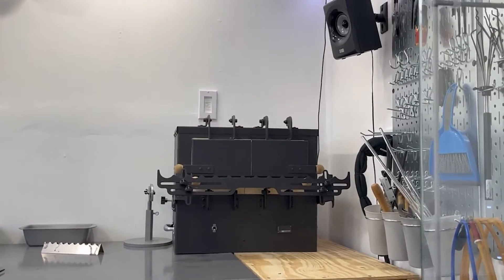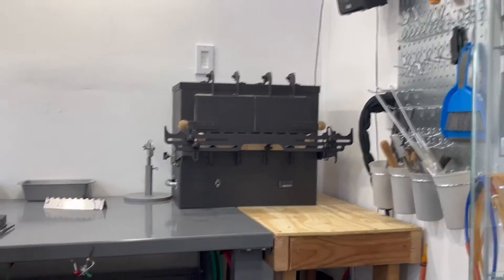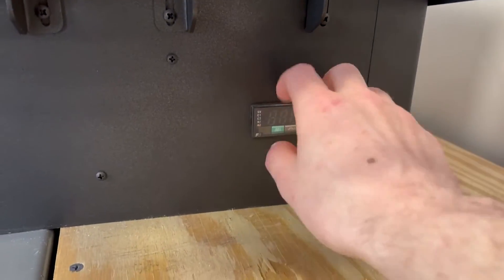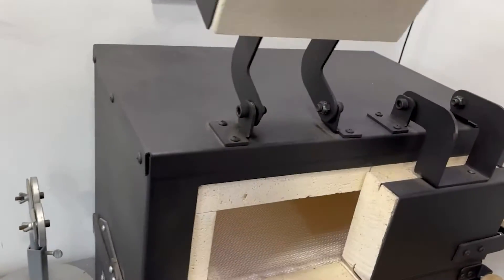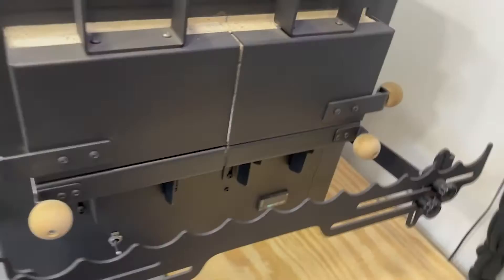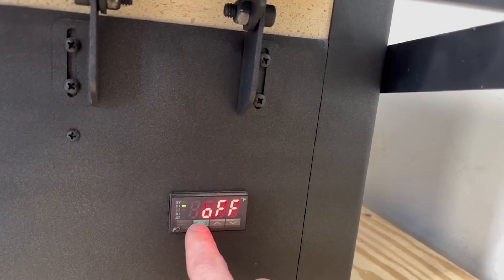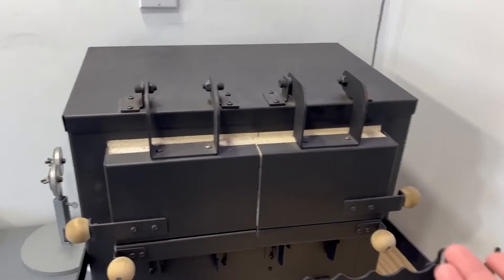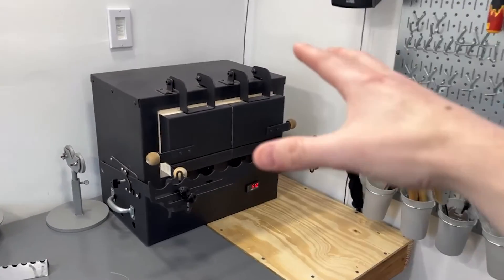Buying your first kiln? Watch this BEFORE you buy | Glass Blowing Basics | AIM | Paragon | Skutt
Sharing this video of what a kiln is and how it works and a few tips and tricks that will help you along the way!